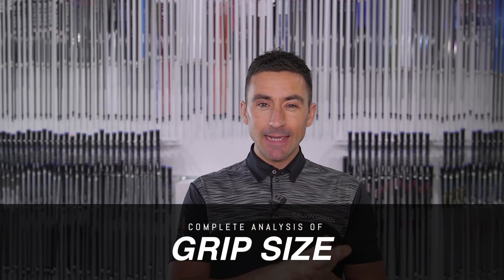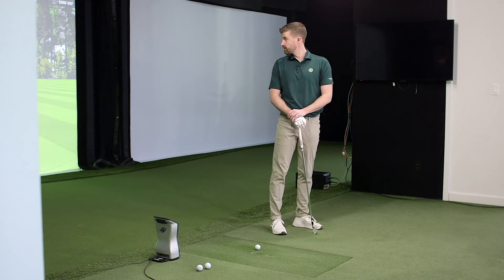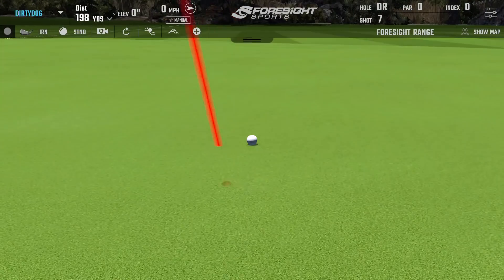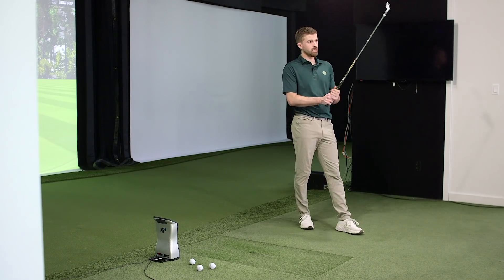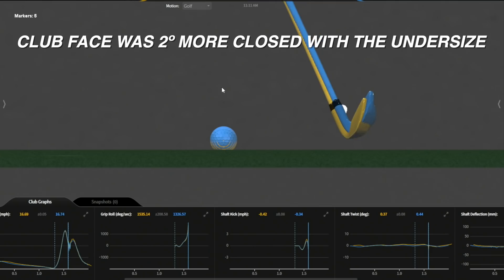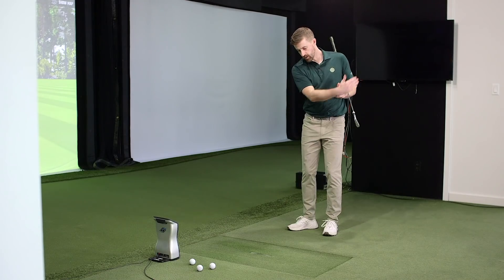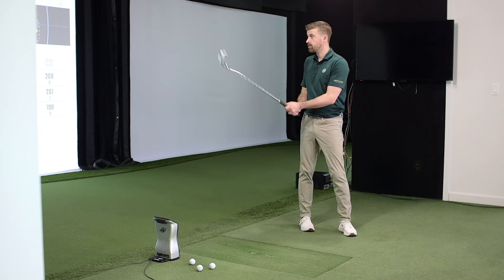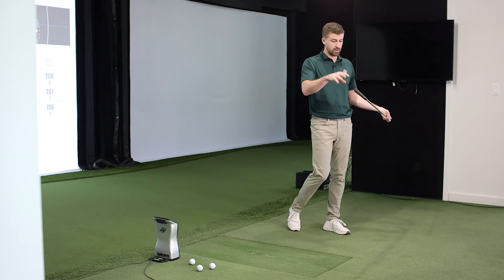Can GRIP SIZE Change Your Swing? // GEARS 3D Motion & Foresight GC Quad Testing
We use all the research tools at our disposal to analyze exactly what grip size can change in the golf swing. The GEARS 3D motion tracking system gives us precise data on clubface angles, dynamic loft, closure rate and more – paired with GC Quad for ball flight tracking, we were able to produce a definitive explanation of how to use grip sizes to influence the swing.